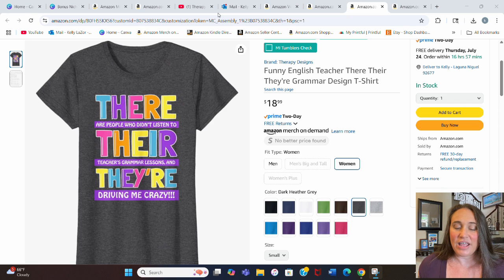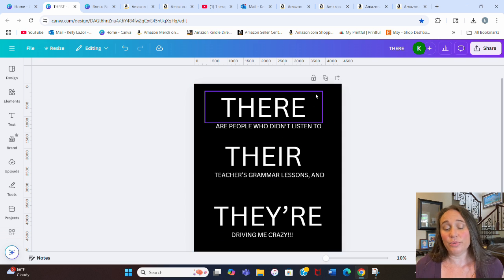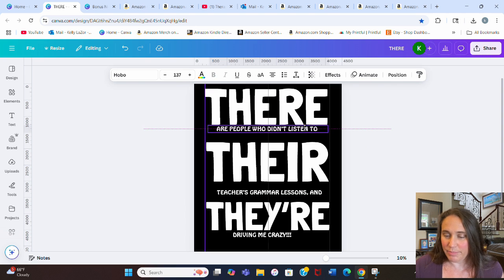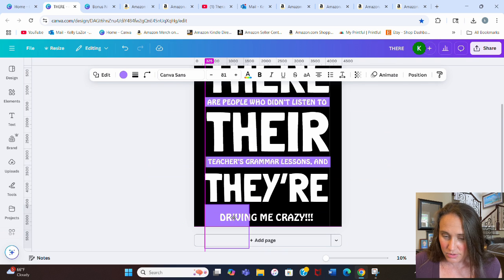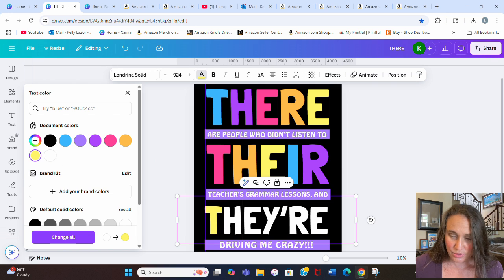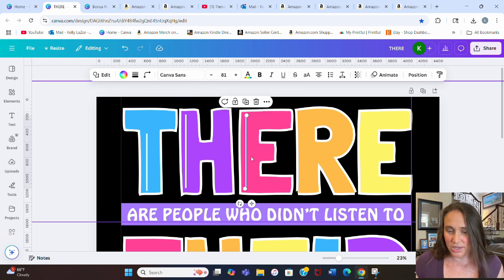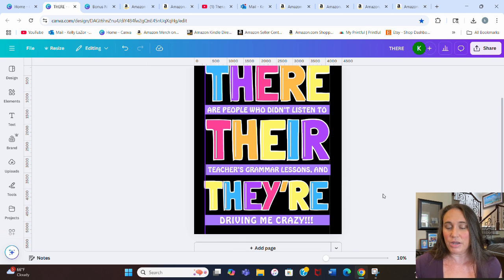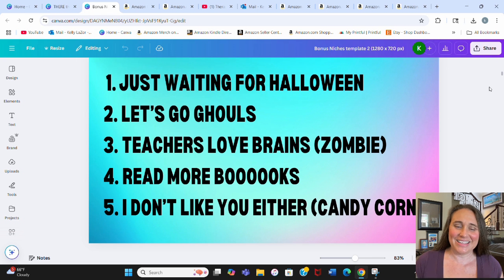Copy This Popular Design Style Using Canva: Full Tutorial- Plus 5 Bonus POD Niches🔥🔥🔥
Ultimate Specific Holiday And Seasonal Niche List- 300 Niches 👇

Beginners Guide To Personal Finance PDF 👇

This video gives step by step instructions on how to create a unique design using Canva for print on demand shirts. I show a currently trending design style and show you how to create it yourself. I also share another 5 bonus niches.